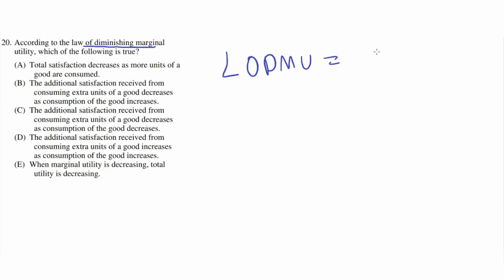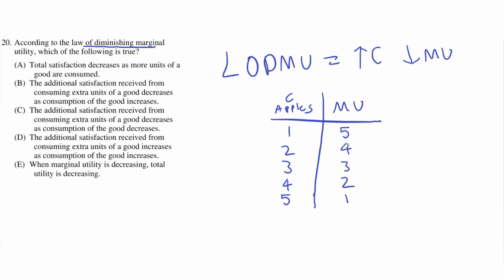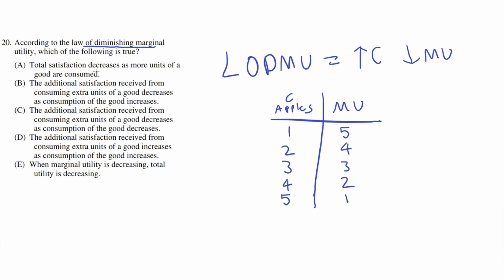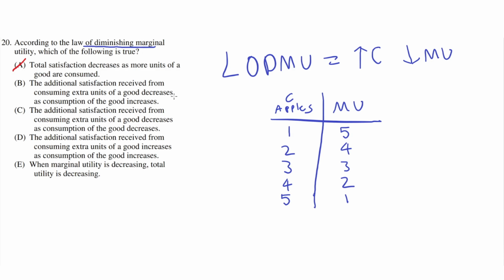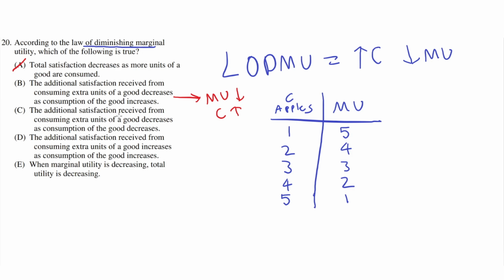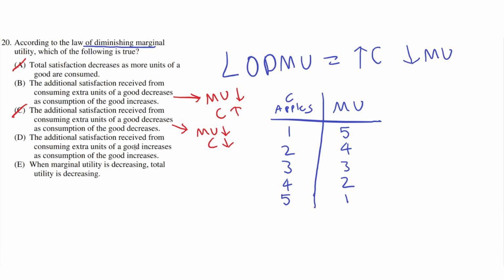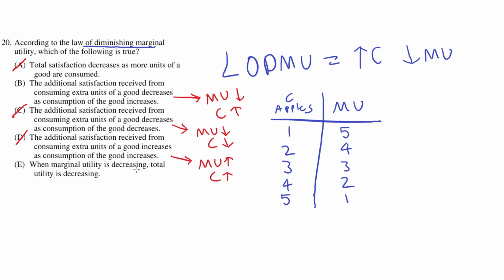AP Microeconomics Practice Exam 2012 - Question 20